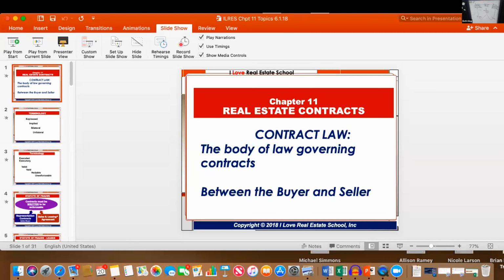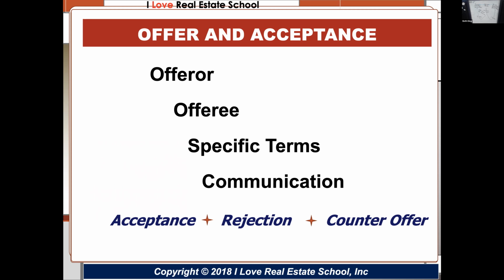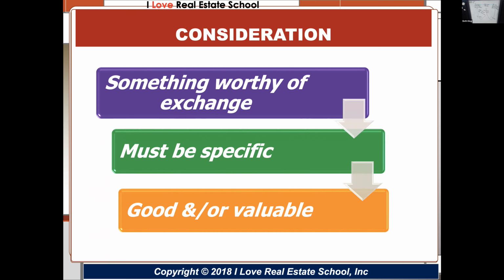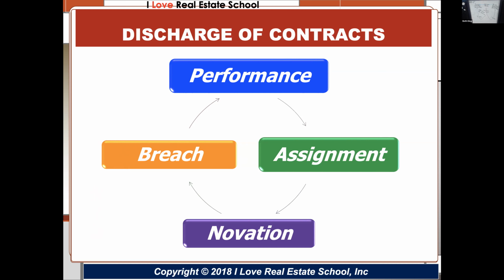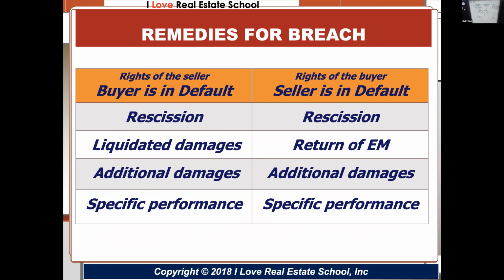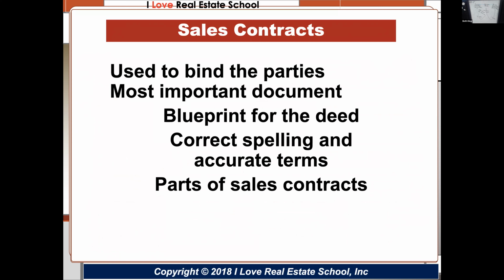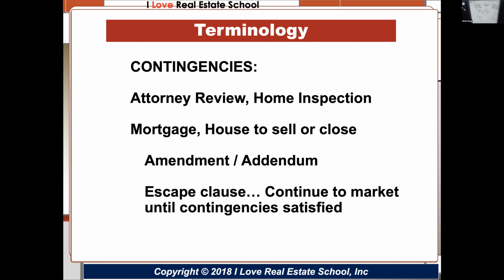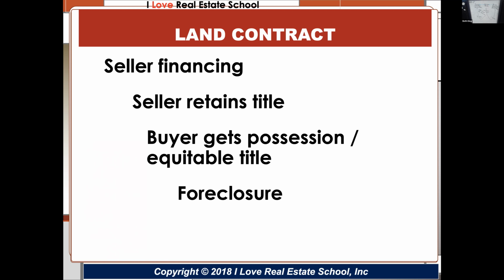Chapter 11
THis is Contracts in real estate which is with state and nation